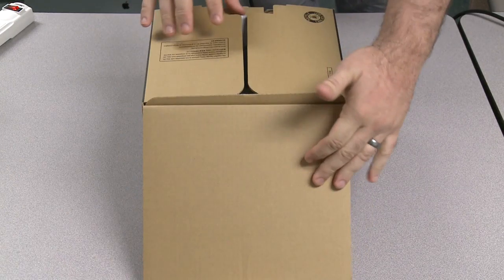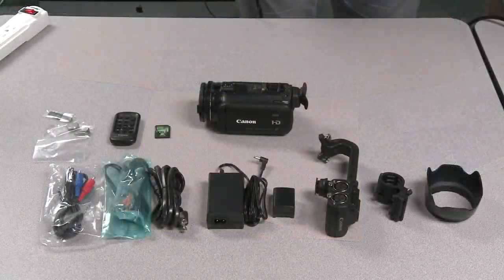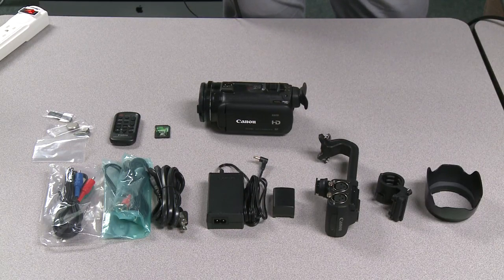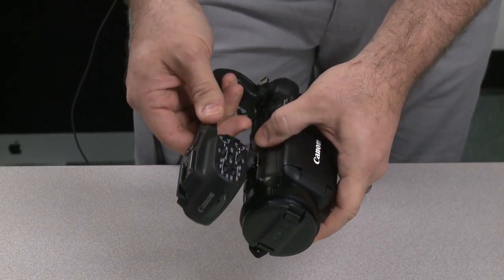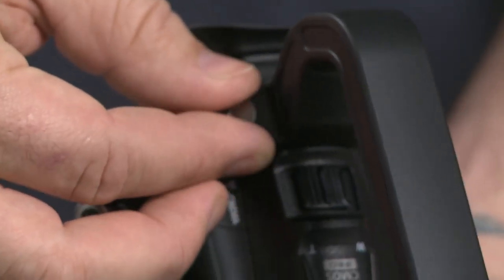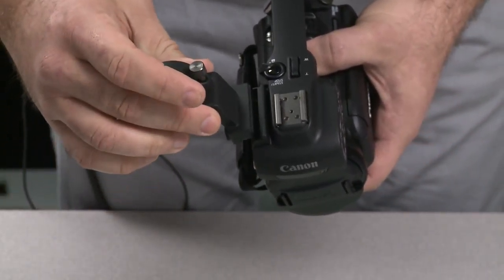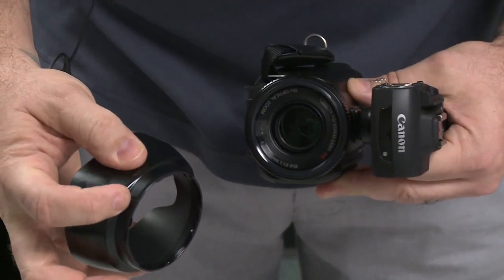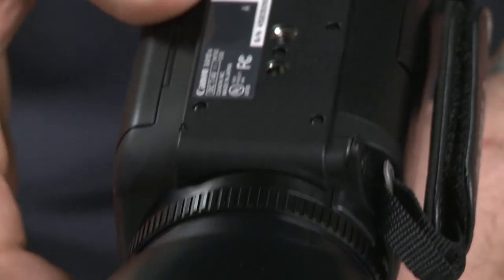01 - Camera Setup